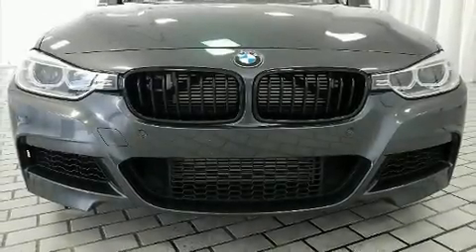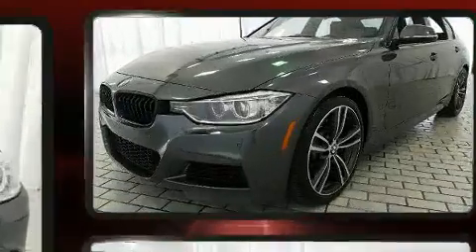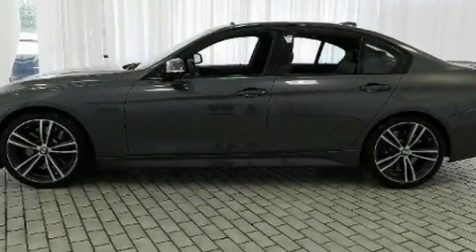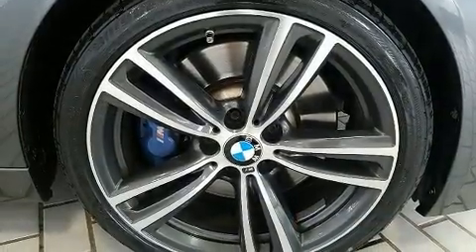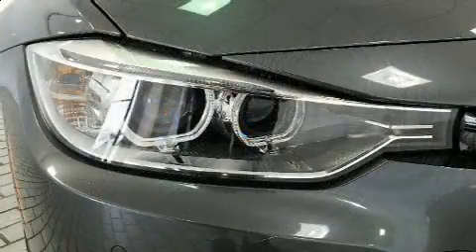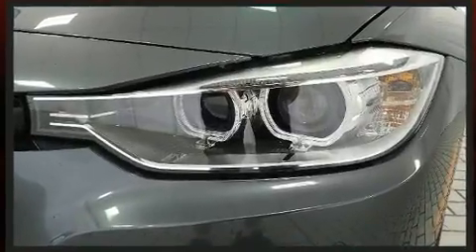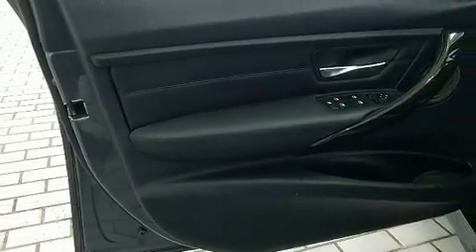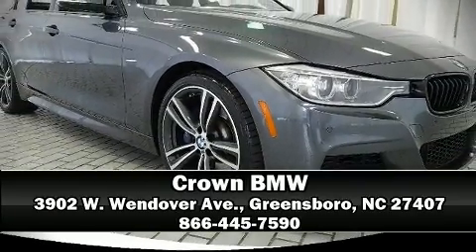2015 BMW 335i in Greensboro, NC 27407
Crown BMW
3902 W. Wendover Ave.

Here's a great deal on a 2015 BMW 335i. It features an automatic transmission, rear-wheel drive, and a 3 liter 6 cylinder engine. A turbocharger is also included as an economical means of increasing performance. Top features include rain sensing wipers, front and rear reading lights, adjustable headrests in all seating positions, front dual-zone air conditioning, high intensity discharge headlights, power door mirrors, cruise control, and much more. For drivers who enjoy the natural environment, a power moon roof allows an infusion of fresh air. BMW ensures the safety and security of its passengers with equipment such as: head curtain airbags, front side impact airbags, traction control, brake assist, anti-whiplash front head restraints, ignition disabling, an emergency communication system, and 4 wheel disc brakes with ABS. For added security, dynamic Stability Control supplements the drivetrain. This vehicle has achieved Certified Pre-Owned status, by passing BMW's rigorous certification process. We have a skilled and knowledgeable sales staff with many years of experience satisfying our customers needs. They'll work with you to find the right vehicle at a price you can afford. Stop in and take a test drive!